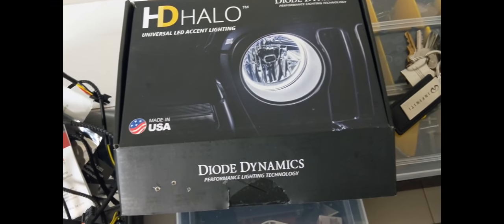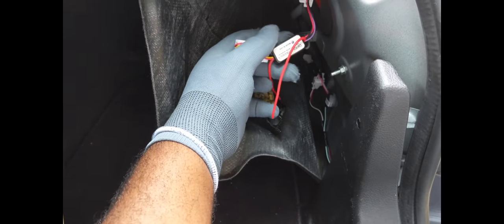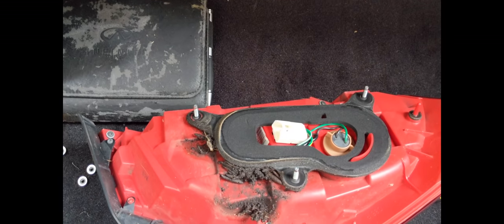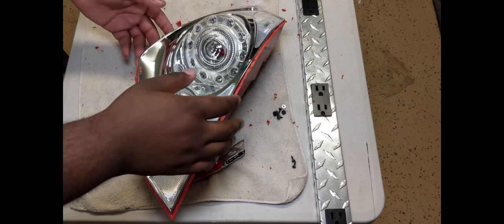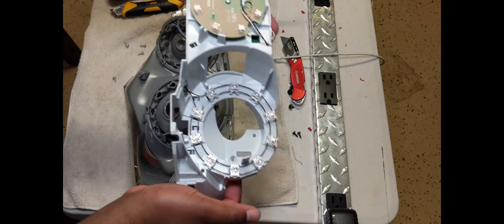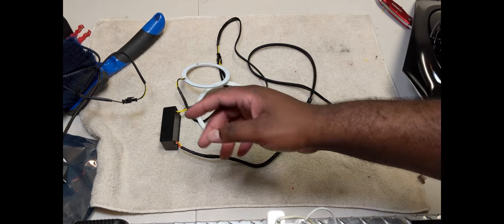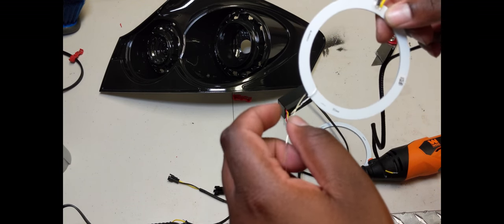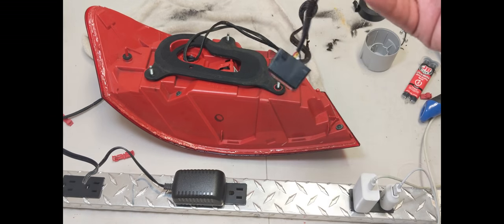G37 Brake light Halo install Step by Step DIY (GTR BRAKE LIGHTS!!!)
In this video I will show you how to remove your brake lights from an infiniti g37 and install halos in them to look like the nissan gtr taillights

Wiring Configuration
Factory to DIODE DYNAMICS

Black to BLACK
Green with yellow strip to YELLOW
Green with white stripe to WHITE
Green to RED

Car Club: @876ix.lifestyle

Items you will need
1. Rotary tool Wired
1a. Rotary Tool Wireless
2. Diamond Cutting wheel
3. Tail as turn module
4. Rust-Oleum Primer
5. Rust-Oleum Gloss Black
6. JB Weld Clear Weld Quick Setting Epoxy, 2 packs
7. Tarnish Resistant Silver Wire
8. Diode Dynamics 110mm halos with red driver
9. Diode Dynamics 90mm halos with red driver
10. Diode Dynamics 90 and 120 red 4 pack